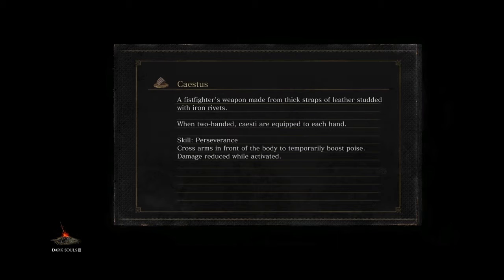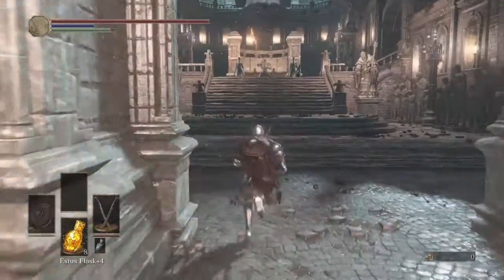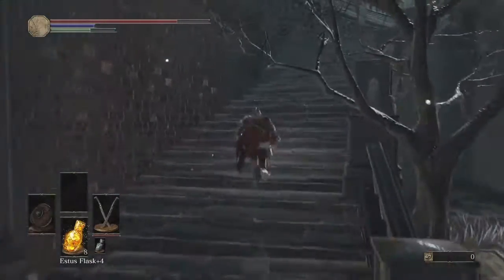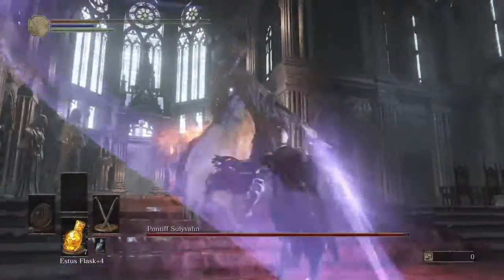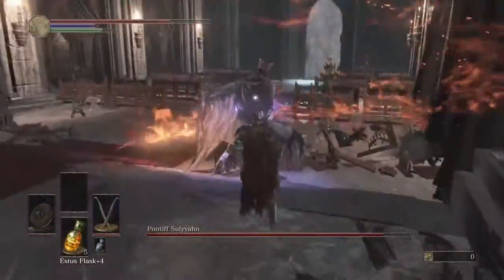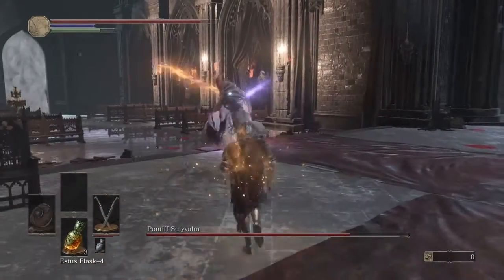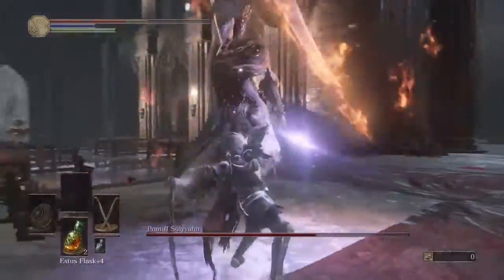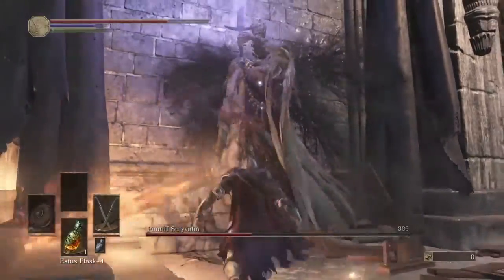Tips And Tricks For Pontiff Sulyvahn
Make sure to soulscribe